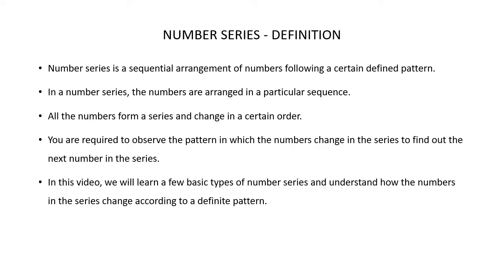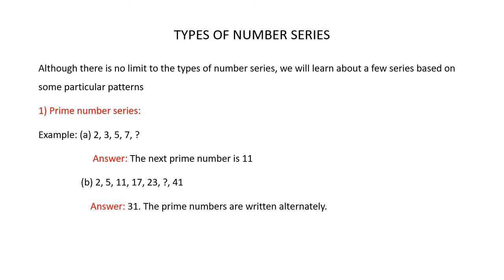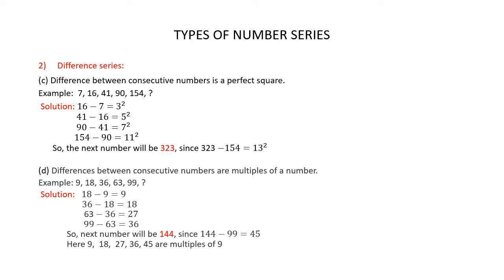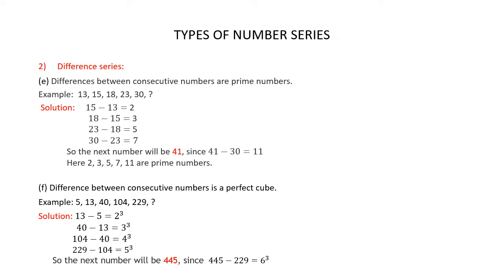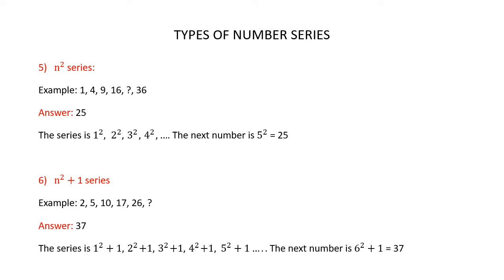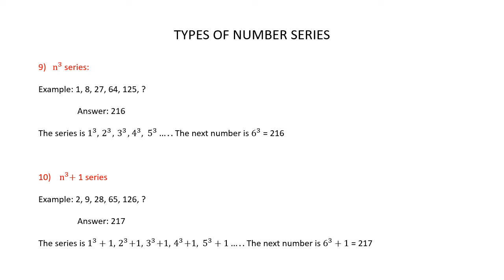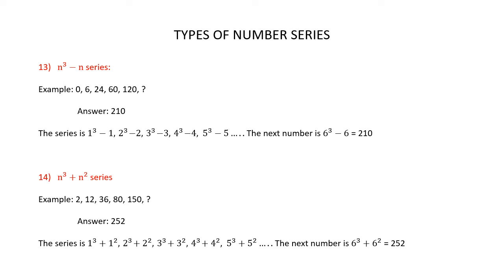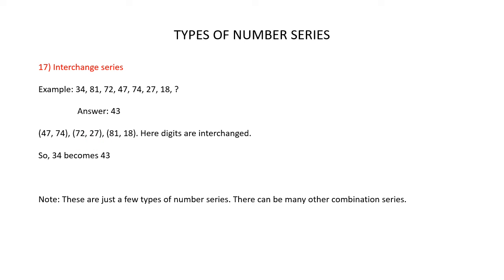Number Series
(QA-1r)

📝 Title: Number Series Tricks & Patterns | Competitive Exam Preparation
Discover the fundamental concepts and patterns behind number series questions commonly asked in competitive exams. This video guides you through various types of series, helping you identify the right approach to solve them quickly and accurately.

🔑 Keywords & Descriptions
Number Series Patterns: Understanding the sequence and how numbers change to predict the next number.
📌 Learn the key techniques to recognize different pattern types and improve your problem-solving speed.
Missing Number Series: Finding the missing number in a sequence based on identified patterns.
📌 Essential for solving exam questions efficiently and accurately.
Wrong Number Series: Identifying the incorrect number that disrupts the pattern.
📌 Develop skills to spot anomalies quickly during tests.
Arithmetic Progression: Series with a constant difference between consecutive numbers.
📌 Understand how to detect and apply this pattern in questions.
Geometric & Multiplication Series: Series where numbers are multiplied by a constant factor.
📌 Master this pattern to solve related questions with ease.
Division & Exponent Series: Series involving division or powers, such as squares and cubes.
📌 Enhance your ability to decode more complex series patterns.
🧠 What this video is about:
Explains different types of number series frequently encountered in competitive exams.
Provides step-by-step methods to identify and analyze various patterns.
Includes practical examples and solved problems for better understanding.
Offers tips to approach series questions most efficiently during exams.
Improve your problem-solving speed for number series questions, a common exam segment.
Gain confidence in recognizing different series patterns and applying appropriate strategies.
Enhance your overall quantitative reasoning skills essential for competitive exams.
📚 Topics Covered:
Basic concepts of number series
Types of series: missing number, wrong number, arithmetic, geometric, and more
Different pattern recognition techniques
Examples of multiplication, division, exponent, and difference series
How to identify anomalies or errors in series questions
🚀 Call to Action:
Practice the examples provided and attempt similar problems to master number series questions.